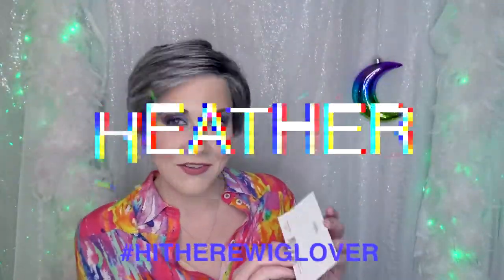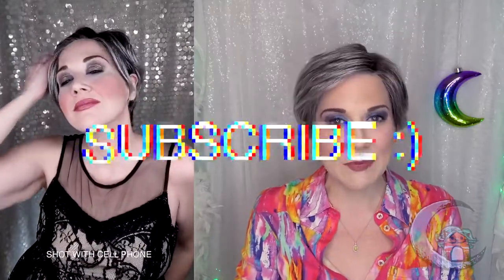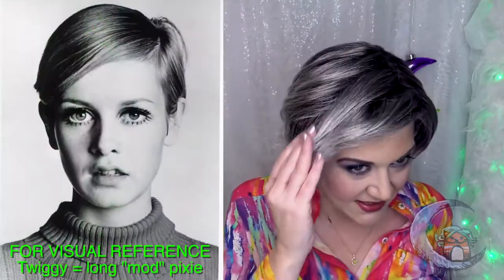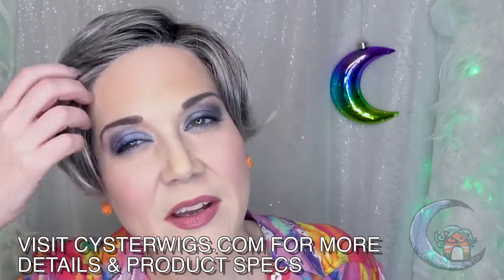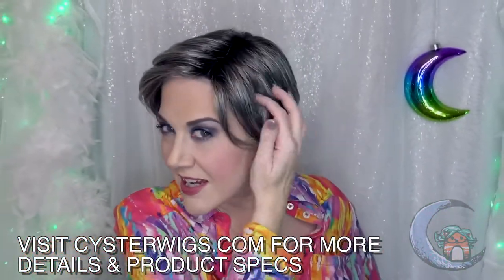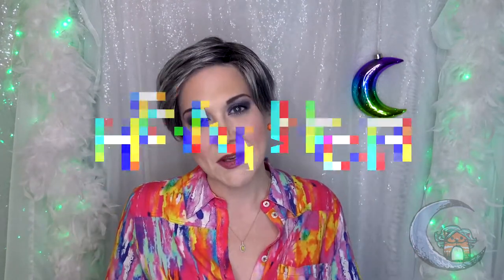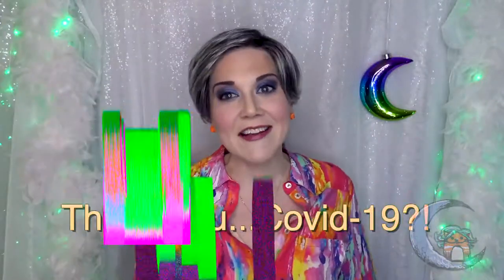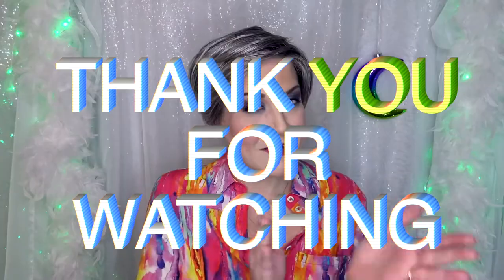CysterWigs Wig Review: Perfection | Gabor | GL44/66SS Shaded Sugared Nickel [S8E1140 2020]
Perfection is a synthetic wig that is a short, classy, layered cut. I think it’s an amazing style that is perfect for both a night on the town or everyday wear!

For reference:

1. These videos are “fresh from the box” and the hair is intentionally left unstyled.  While most of the hair in these videos will look better once styled, we hope to provide you with a glimpse of what you can expect when you buy these online and first unbox them.

2. Heather’s circumference is 23.5” (large) and her ear-to-ear is 13.5” (average).  This is why she states she has an average-large cap size in many of the videos!

3. The length of Heather’s face front bottom of the center of hairline to point of chin is 8.5”

4. The width of Heather’s face at the broadest point is 10.5”.